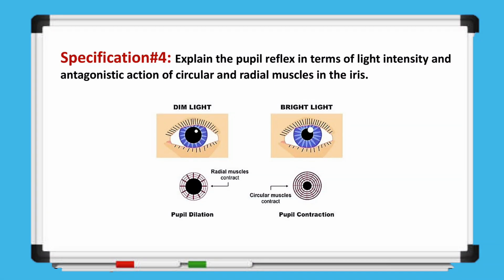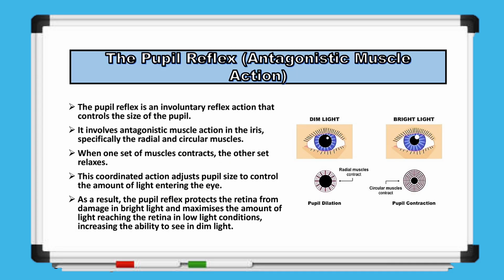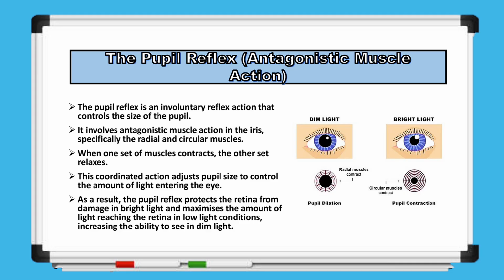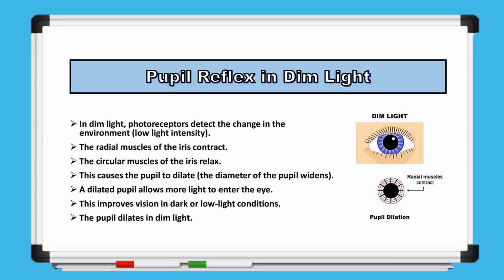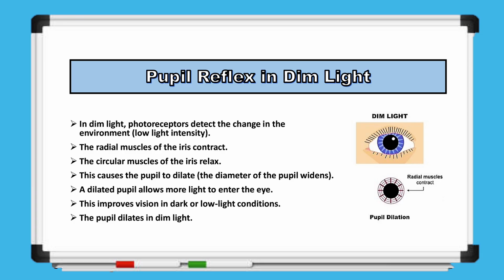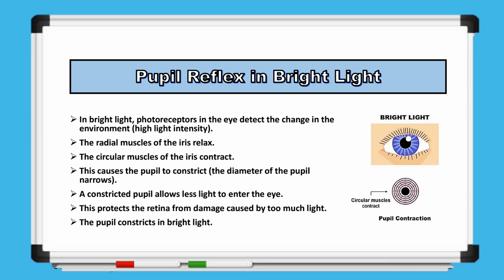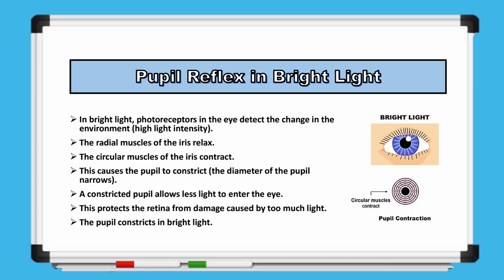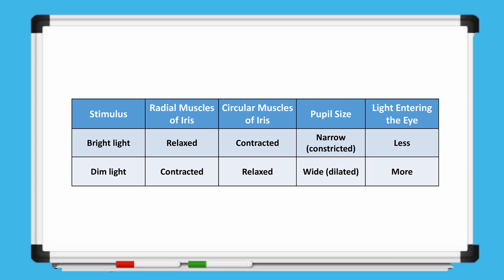‎The pupil Reflex | Coordination and Control | Unit 14.2 | Mammalian Sense Organs ‎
‎O Level Biology | 5090 biology | Chapter 14 | Coordination and Control | Unit: 14.2 | Mammalian Sense Organs.
‎O Level Biology 5090 topical (Chapter 14 : Coordination and Control) notes are available
‎This video provides a detailed information about Coordination and Control. You'll acquire comprehensive knowledge about Unit 14.2: Mammalian Sense Organs. By focusing on key topics from each chapter, the revision process becomes more efficient, helping you cover your entire syllabus in a shorter time without wasting energy on irrelevant material found in textbooks or online, which often leads to confusion. At this stage, it's crucial to follow the syllabus specifications to aim for an A* in your exams. Don't forget to review the past 10 years' worth of papers (all variants) along with detailed marking schemes. Best of luck to all!